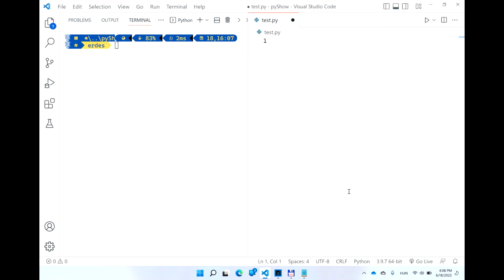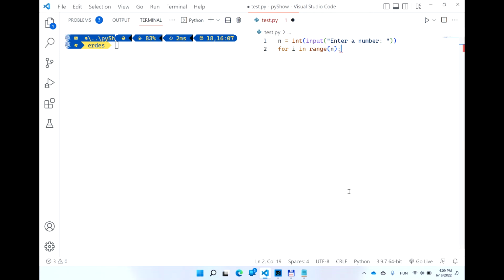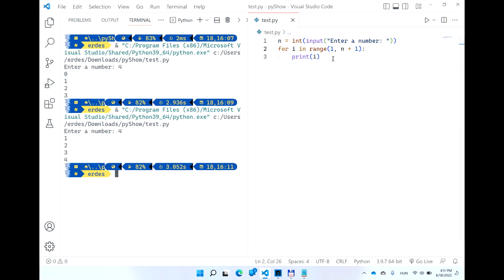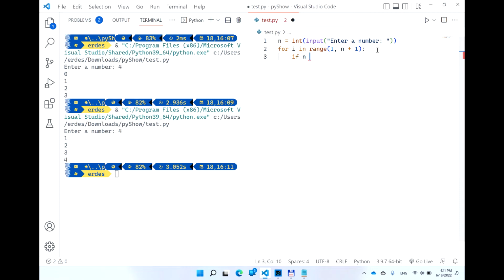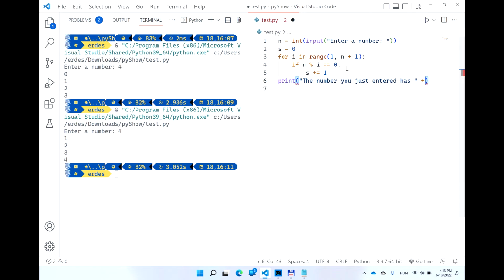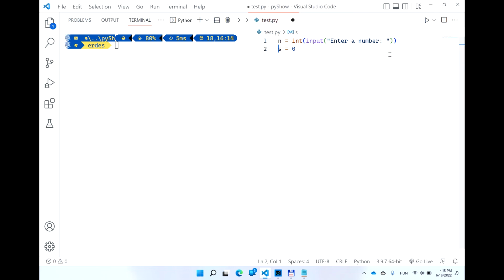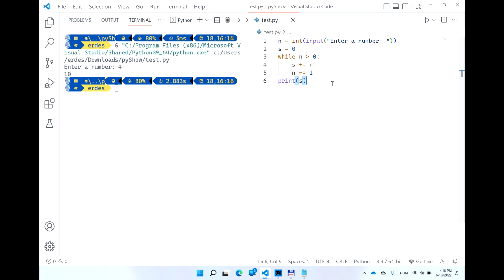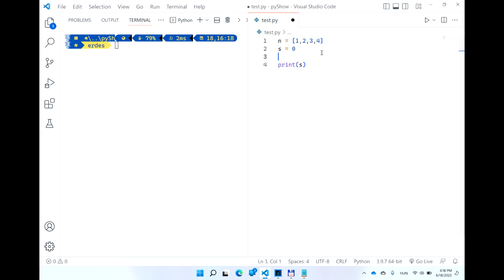Loops in Python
Python Programming - Loops